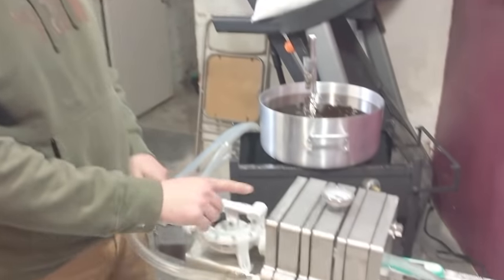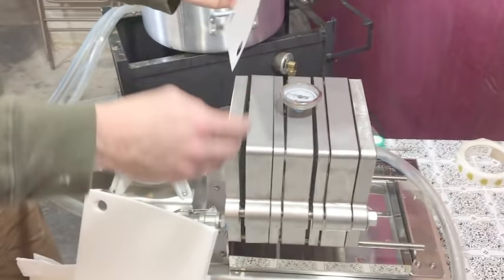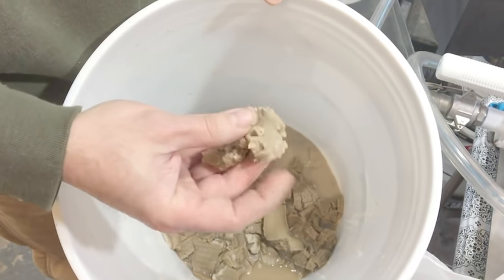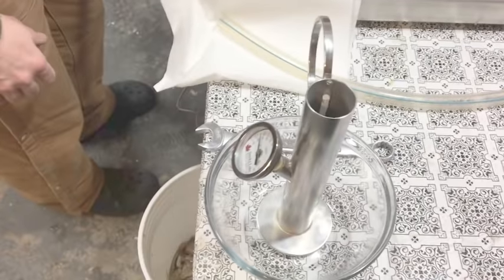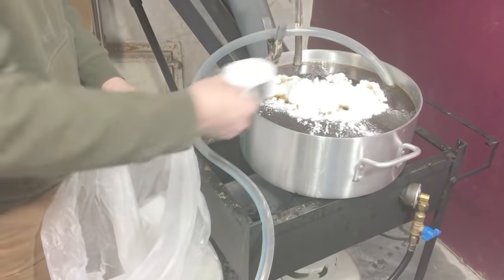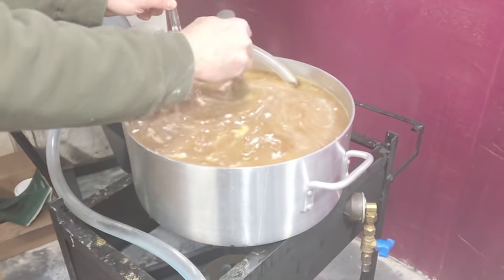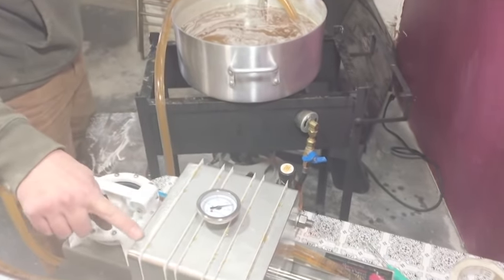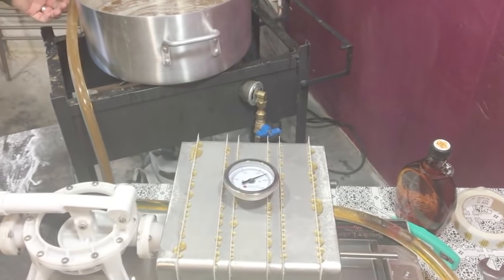Smoky Lake Maple Filter Press - 7" Short Bank Stainless Steel - How To and Review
In this video you will learn the basics of operating the 7" short bank stainless steel filter press manufactured by Smoky Lake Maple Products.  This filter press filters pure maple syrup prior to bottling the syrup.

The result is a crystal clear syrup that has a "polished" appearance which makes it ideal for bottling in glass.  This method is faster and easier than flat/gravity/cone filtering.

The unit is extremely well-made and is all stainless steel, which is food grade.

Flower City Maple is currently running 180 taps.  This press is perfect for small producers and can easily handle small batches of 3 gallons.  I filtered a 4 gallon batch in this video and have done as much as 9 gallons before cleaning.  It can most likely do more than 9 gallons.  Just take it down and clean if it becomes too difficult to pump hot syrup through the press.

- 1/2" NPT

This hose is perfect because it stands up to the suction and temperature, and it is food grade.